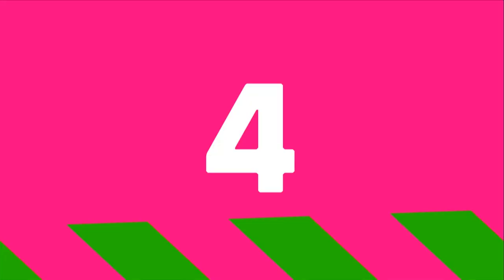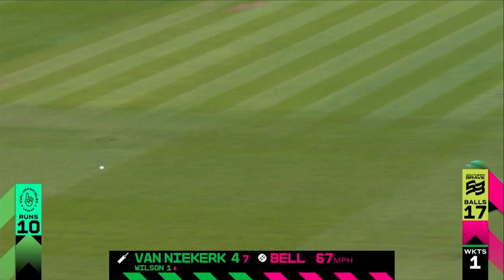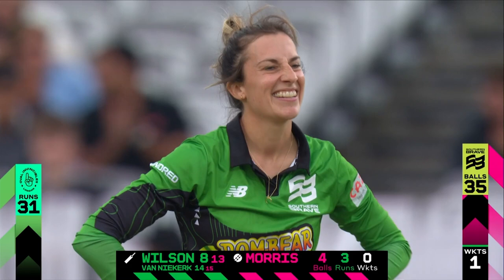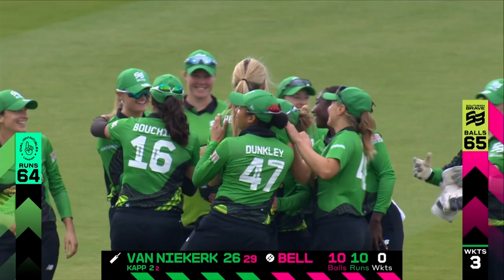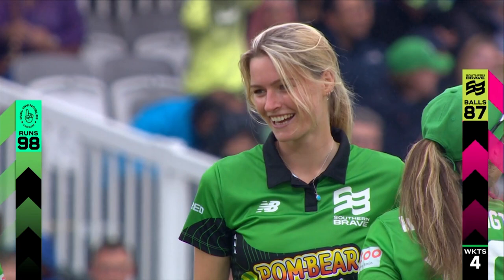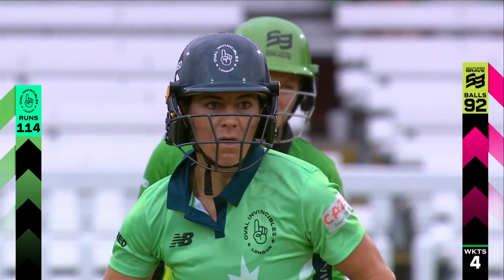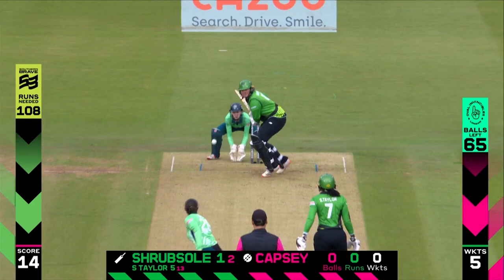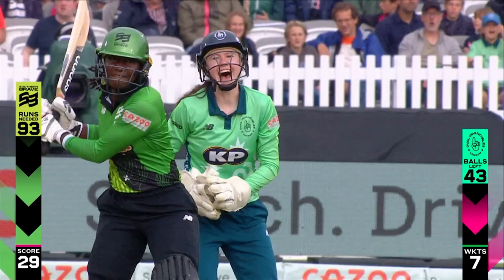The Women's Hundred Final 2021 Highlights! | Oval Invincibles v Southern Brave | Kapp Stars!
Oval Invincibles faced Southern Brave in the final of the very first Women's Hundred at the Home of Cricket.